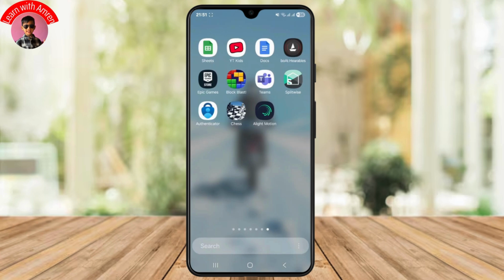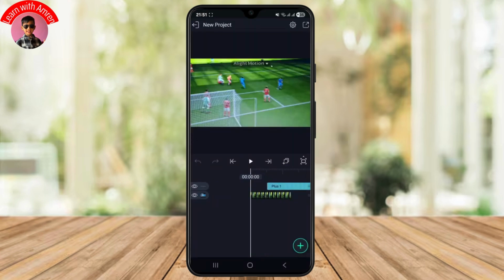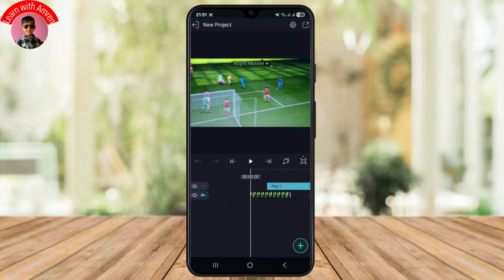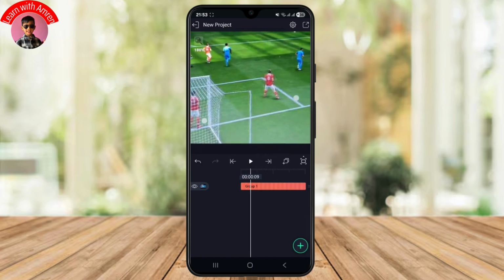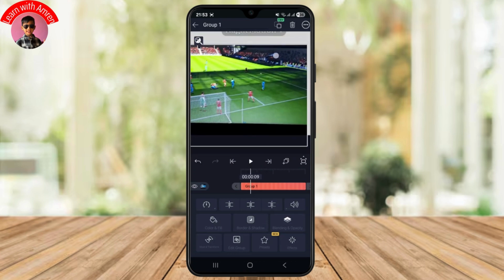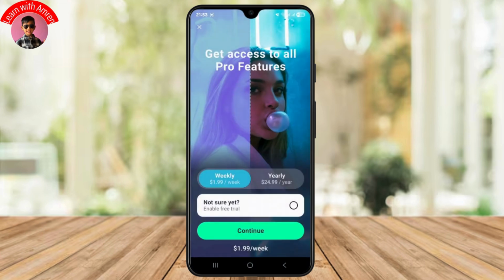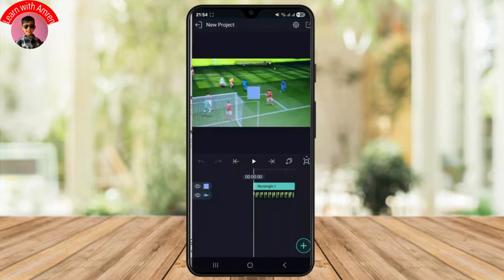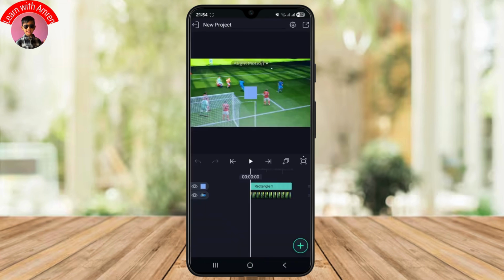How to Remove Watermark from Alight Motion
How to Remove Watermark from Alight Motion (2025)! Want to remove the watermark from your Alight Motion videos easily? This video will guide you through the steps on how to remove watermark from Alight Motion quickly and effectively. Whether you're asking, "How do I remove the watermark on Alight Motion?" or need tips to get a clean, professional video, this tutorial has you covered. Learn the methods to remove or hide the watermark and make your videos look flawless. Watch now to see how you can remove the watermark from Alight Motion today!

Timestamps:

00:00 How to Remove Watermark from Alight Motion
00:10 How Do I Remove the Watermark on Alight Motion?